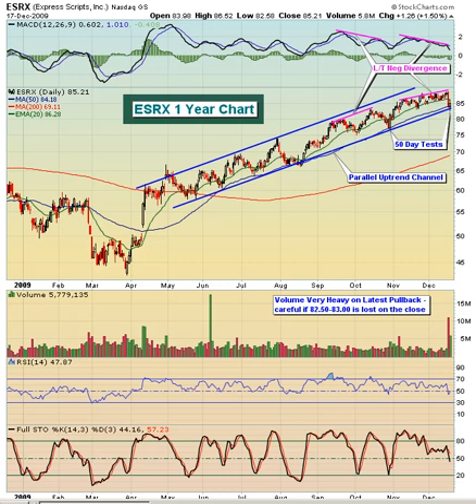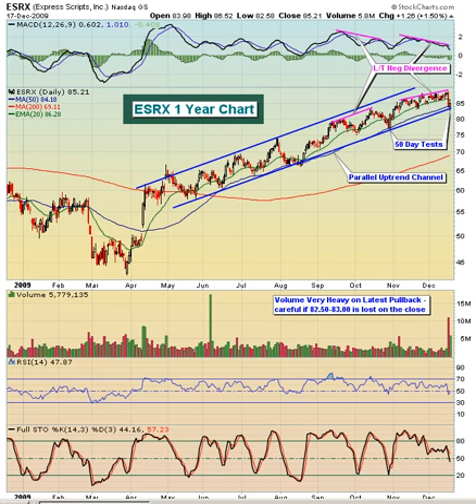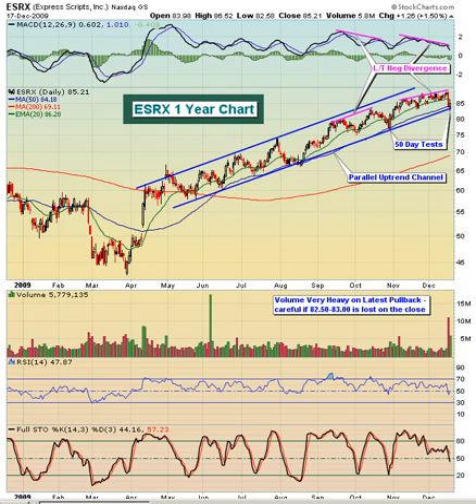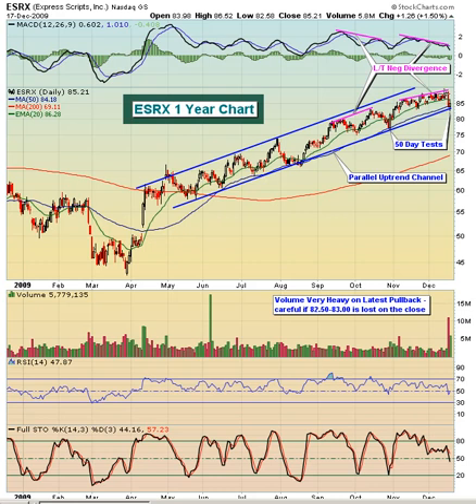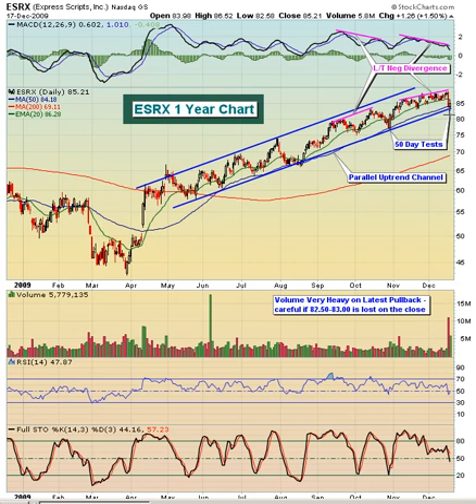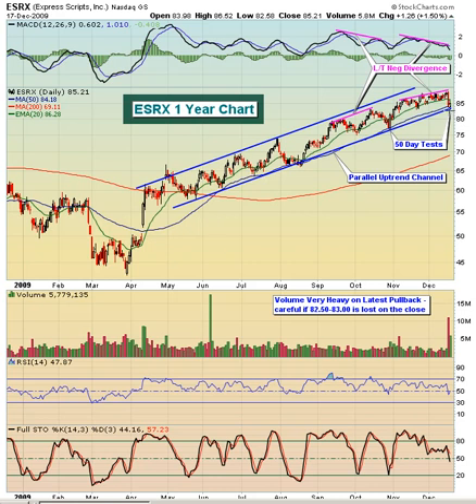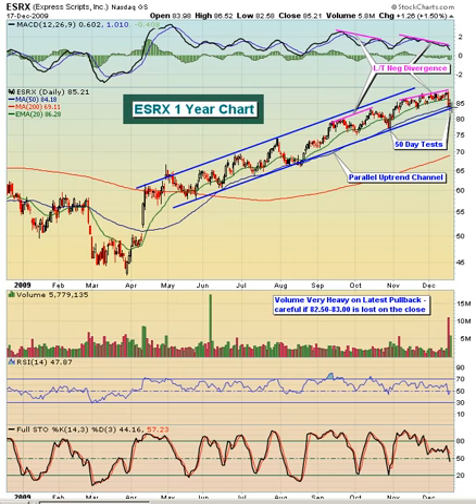Invested Central Chart of the Day 12.18.09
Today's chart is Express Scripts, Inc. - ESRX. ESRX is a $23.4 billion services company that offers a range of pharmacy benefit management (PBM) services in North America. The company provides retail network pharmacy management, retail drug card programs, home delivery pharmacy services, benefit design consultation, drug utilization review, drug formulary management programs, and compliance and therapy management programs. ESRX has been uptrending since early 2009 and the price action has been mostly contained within a parallel uptrend channel. Recent weakness has seen ESRX fall back to test its 50 day SMA. This weakness has come on the heels of the formation of a long-term negative divergence. ESRX has consistently tested its 50 day SMA upon printing those negative divergences, before resuming the prior uptrend. A closing stop should be kept fairly tight, perhaps down in the $82.50-$83.00 area. A move back up to test recent 52 week highs near $89.25 is what we'd look for.